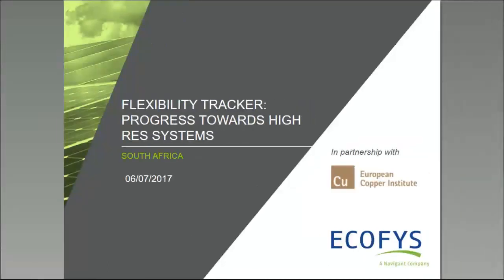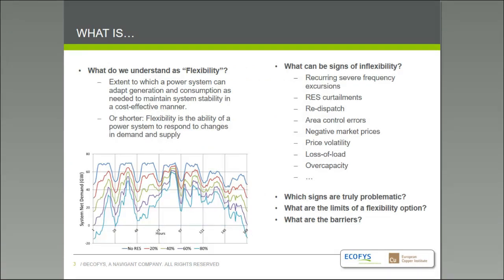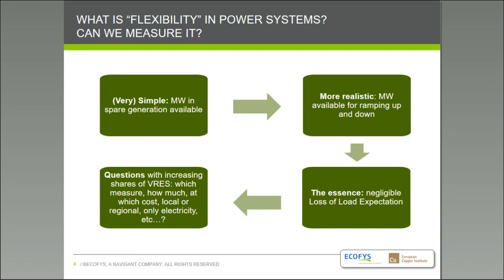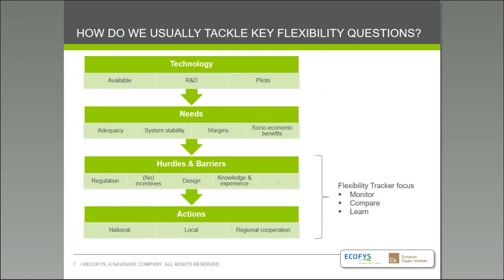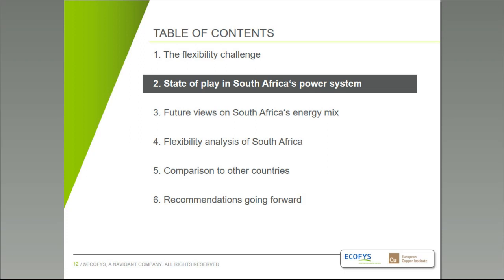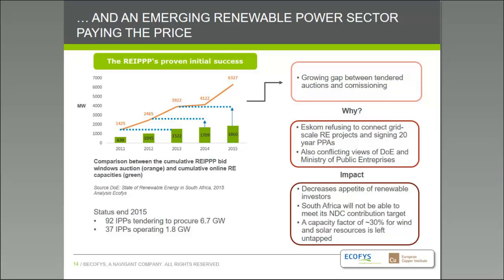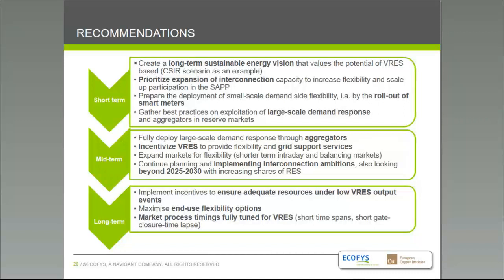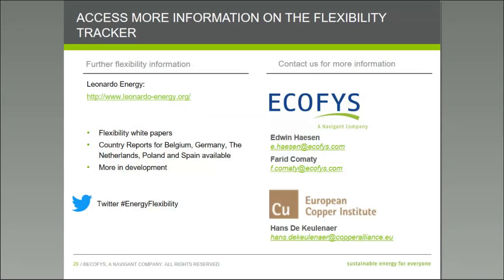Flexibility Tracker: South Africa progress towards high RES system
This presentation summarizes the main findings of a standardized Flexibility Tracker analysis for the case of South Africa. The Flexibility Tracker was developed by the Copper Alliance and Ecofys, and is gradually being applied to more countries and world regions. The energy transition context and the status of flexibility resources implementations in South Africa are highlighted, as well as comparisons with other systems and recommendations for further work. The findings of this analysis are to feed into the national debate on future energy ambitions, the targets for sustainable solutions in particular RES-based, and the preparedness for such vision.